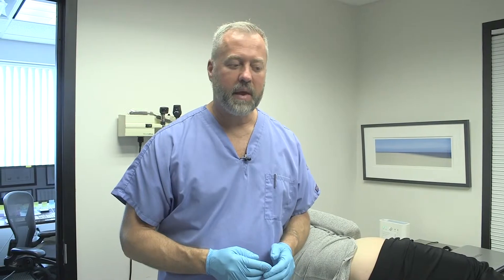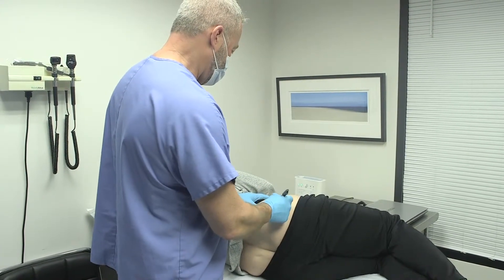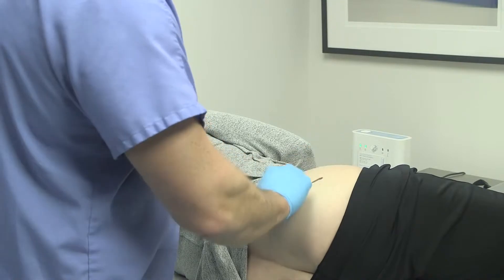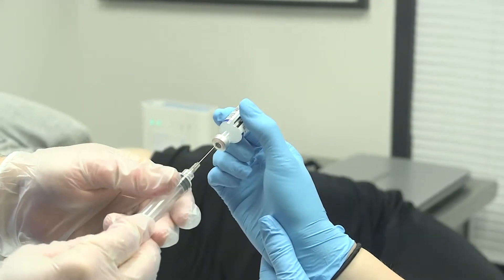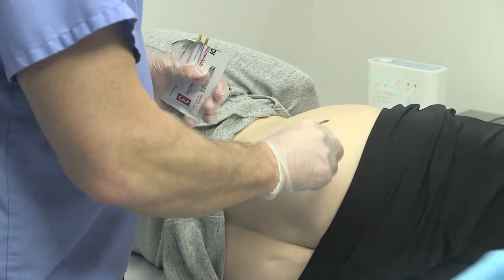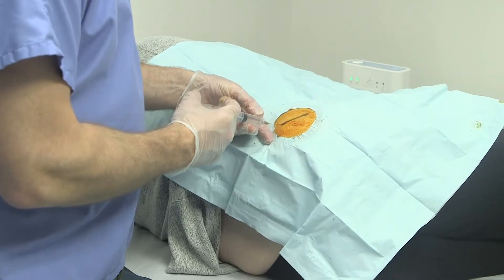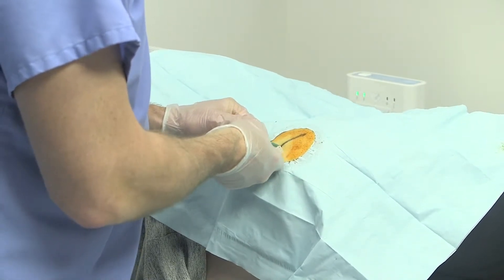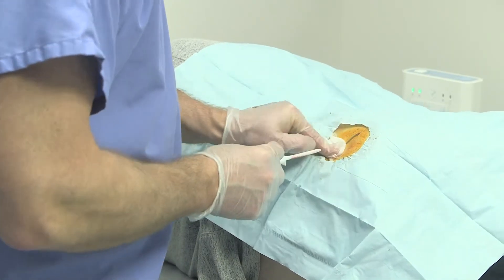Female Pellet Insertion: Estradiol and Testosterone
Dr. Kaye of Optimal Wellness MD performs estrogen and testosterone pellet implantation to treat menopausal symptoms.